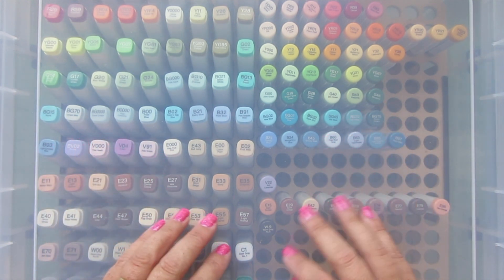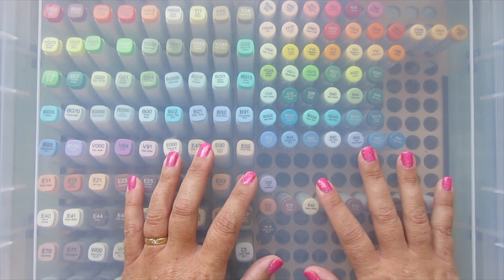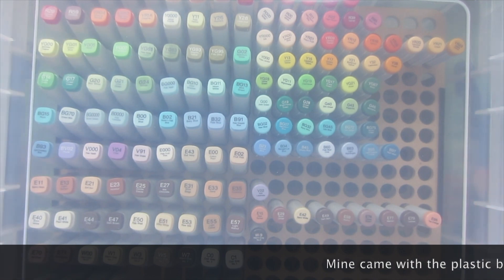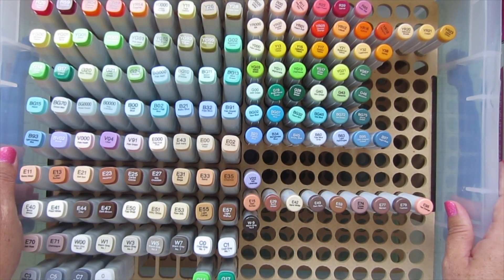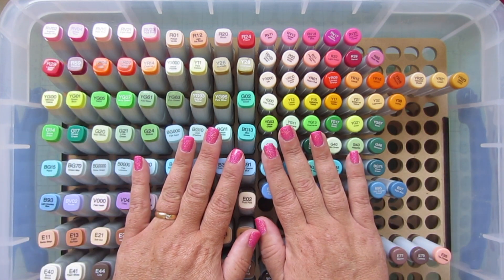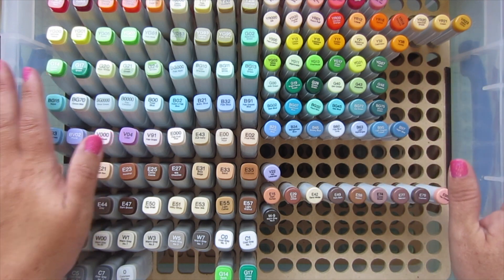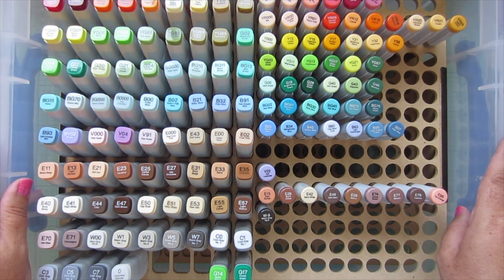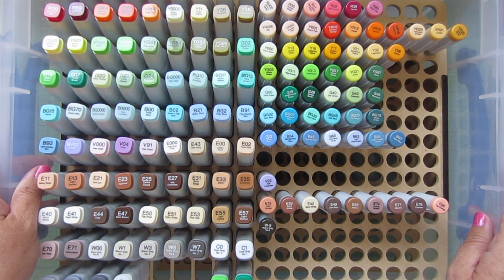Christy Gets Crafty's Copic Favorites | Storage Solution for New and Old Style Various Ink Refills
Our Gray Barn Etsy Shop
Copic Marker Refill Storage System